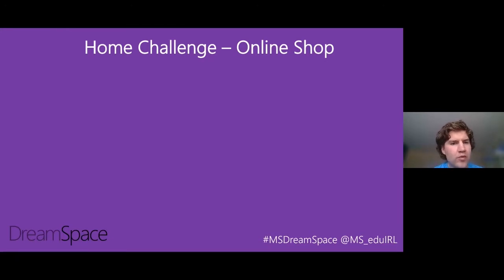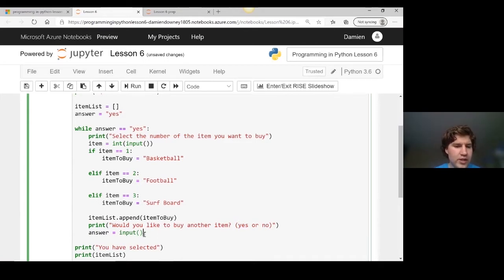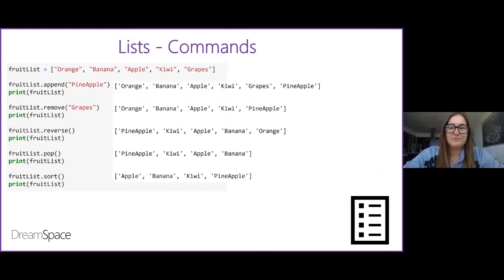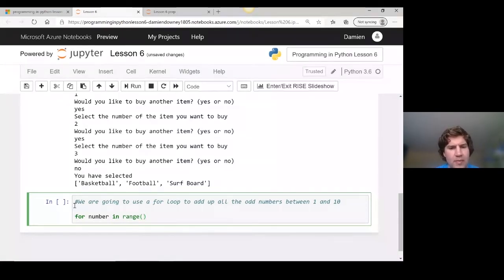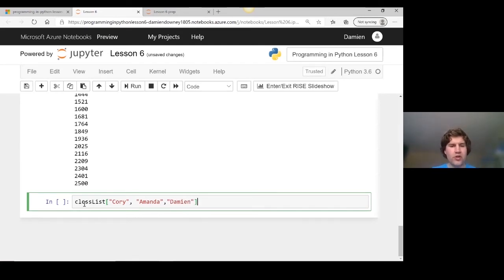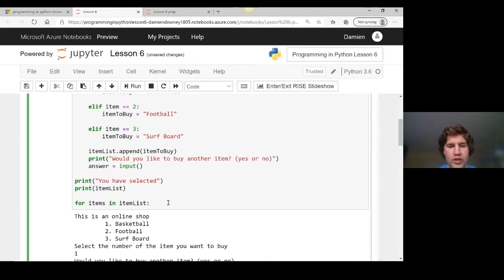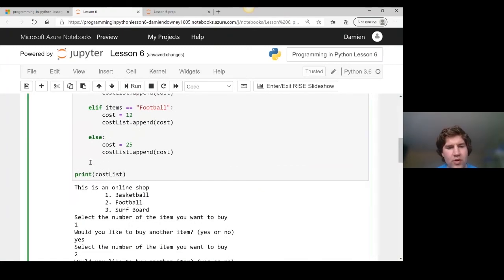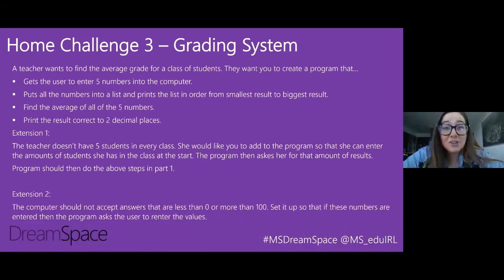DreamSpace Teacher Package Python Week 6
DreamSpace Teacher Package allows teachers of varying coding levels to engage with STEAM and bring STEAM into their classroom. Recorded on April 22nd, 2020.